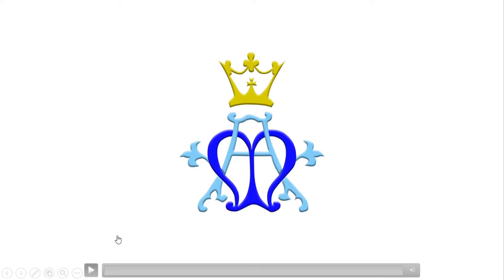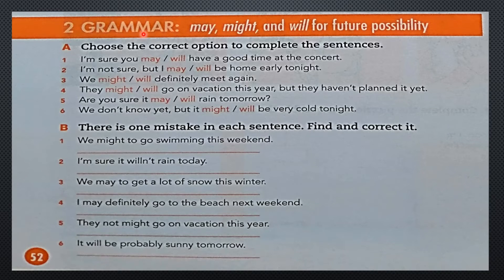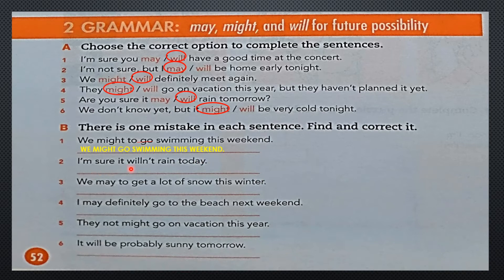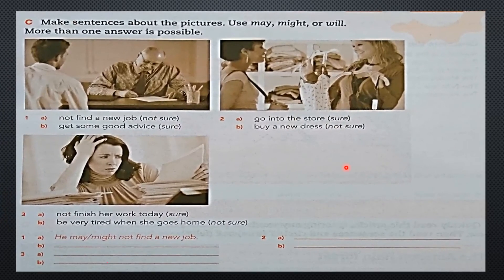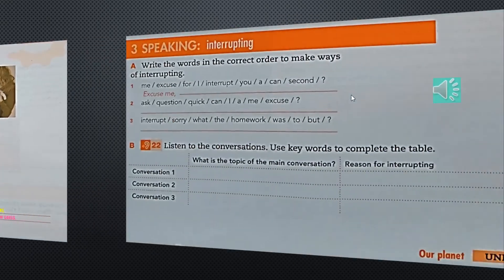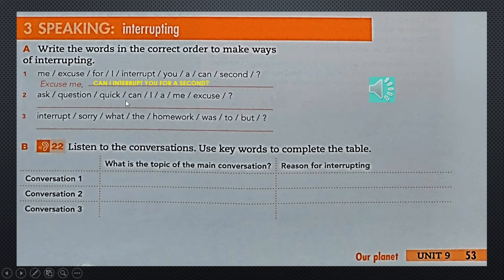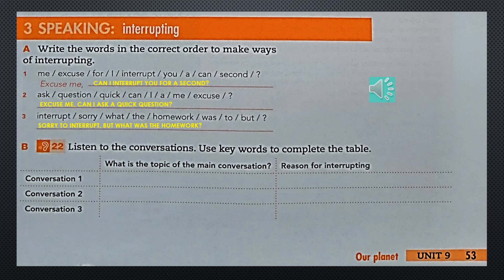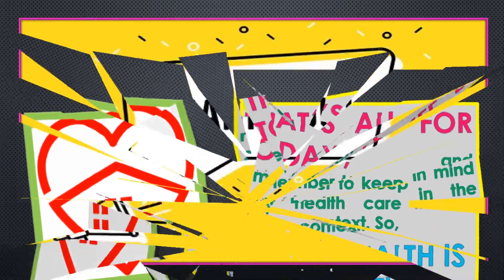WORKING WITH THE ENGLISH WORBOOK - 4TO AÑO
REVIEW: MAY, MIGHT, AND WILL FUTURE POSSIBILITY